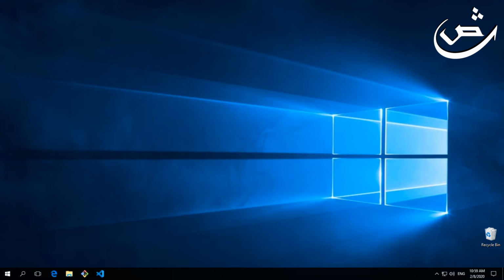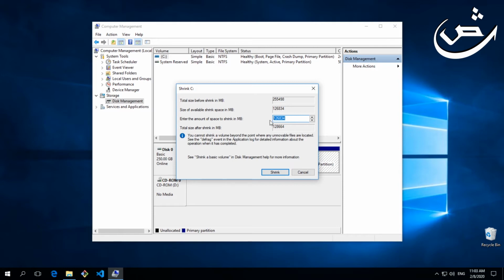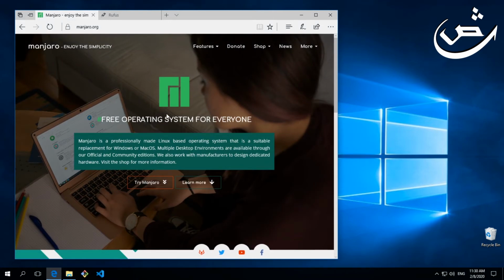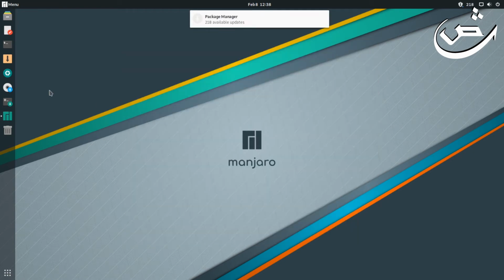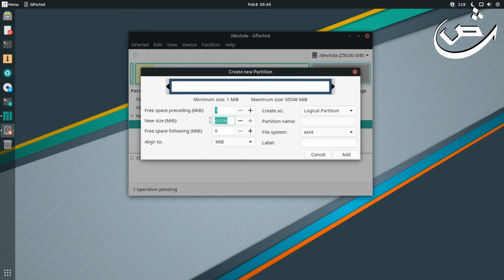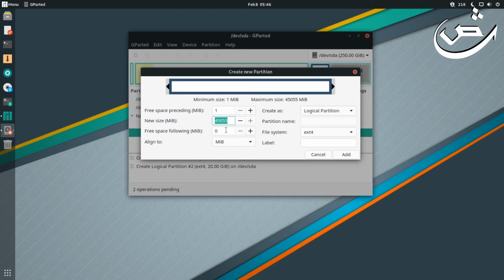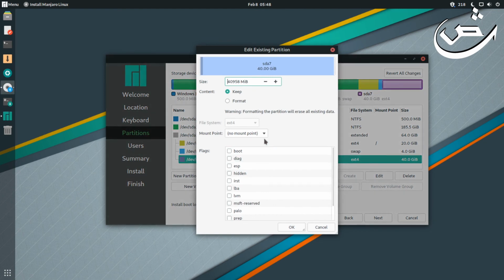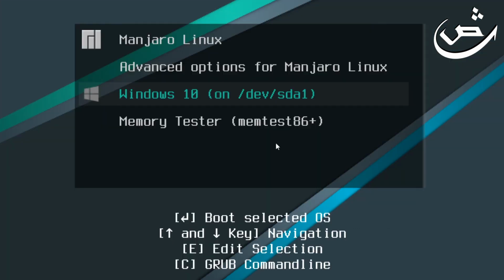Windows 10 Dual Boot with Linux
This video shows how to dual boot and try using Linux Operating System on your machine. I will be installing Manjaro Linux (Arch Linux Based System) along side Windows 10 on a single hard drive.